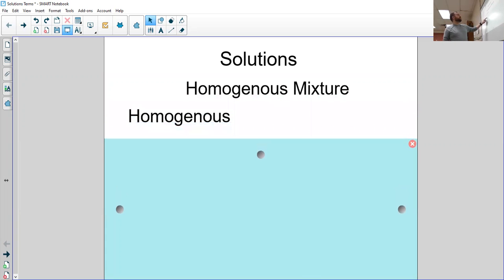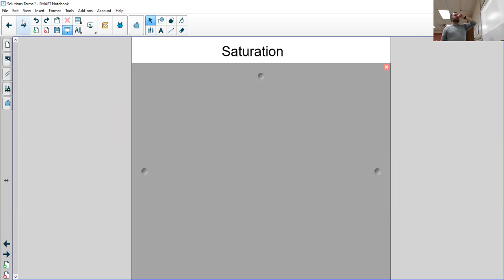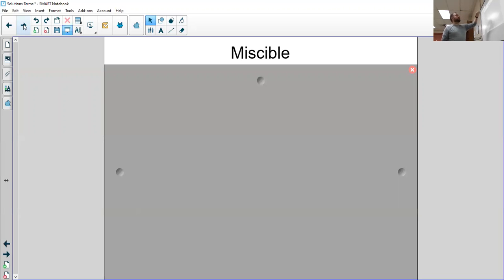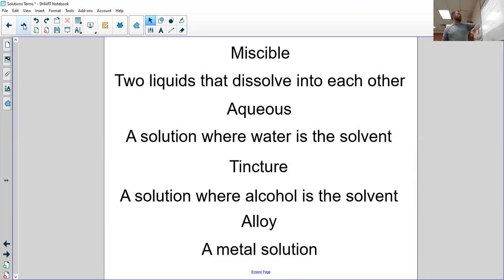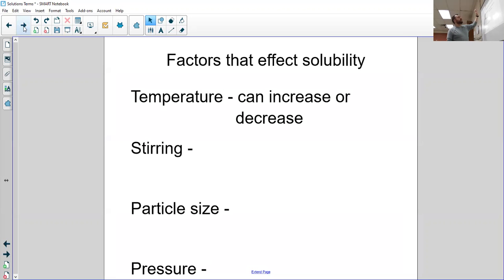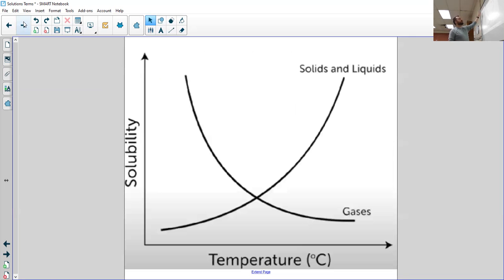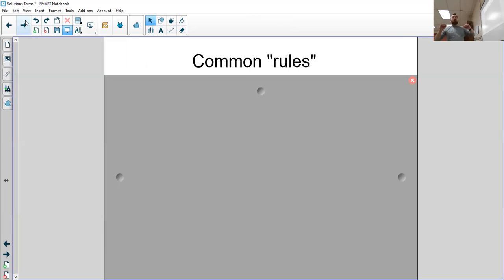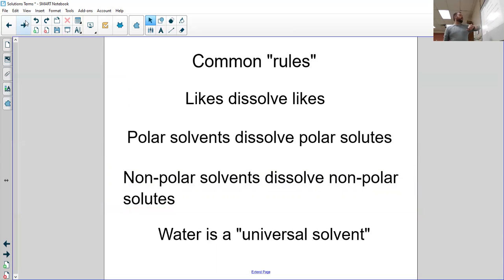Solutions Terms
Introduction to the terminology for solutions in chemistry. Watch video and prepare notes for class.